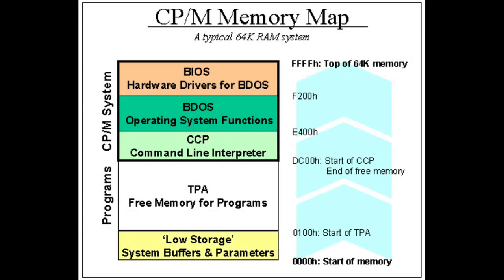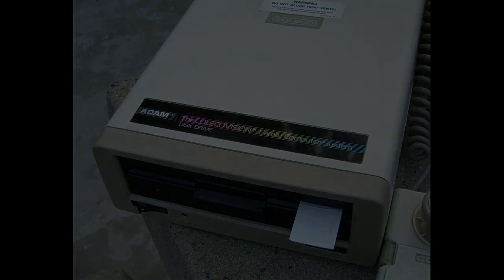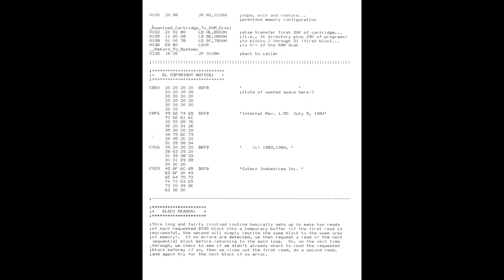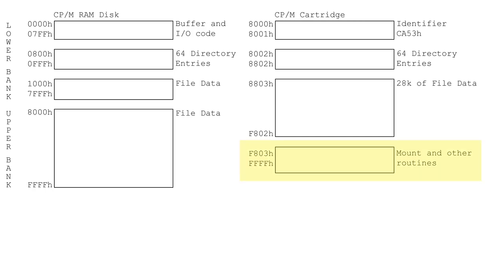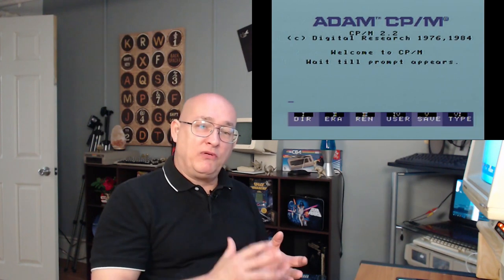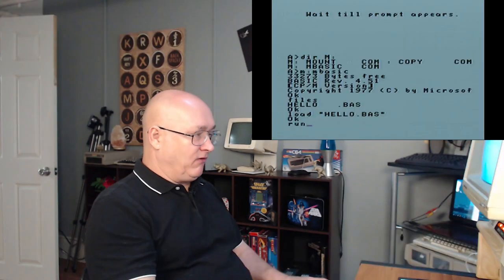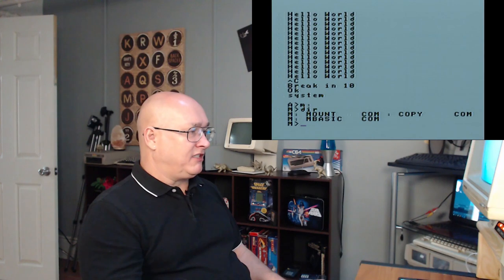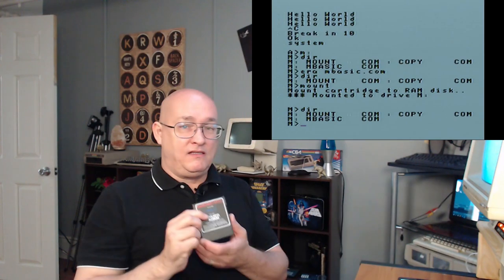Exploring CP/M Software on Cartridge. Why wasn't it used?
We explore how CP/M on the Coleco Adam allowed you to have software on a cartridge.

🔎 HASHTAGS 🔎